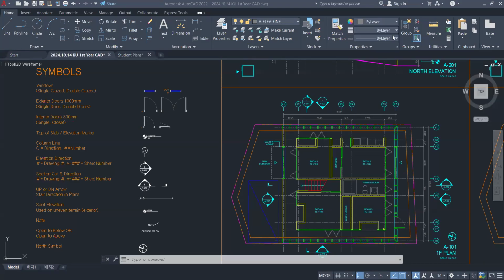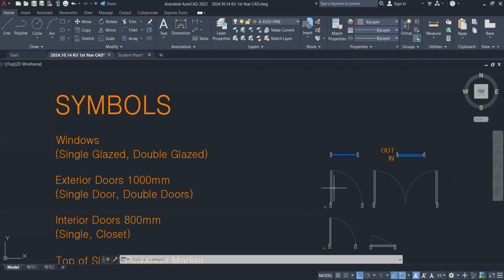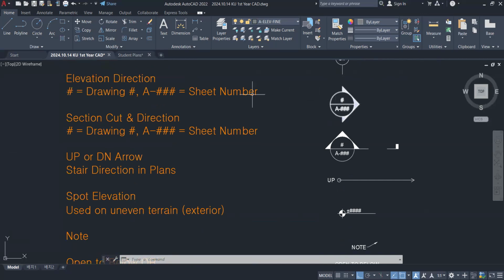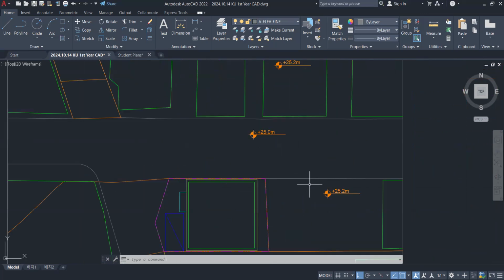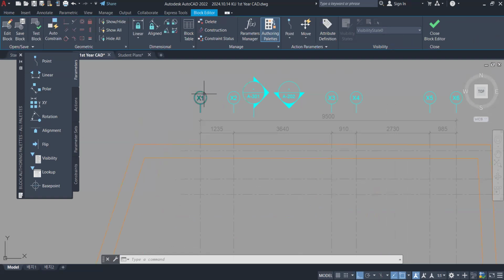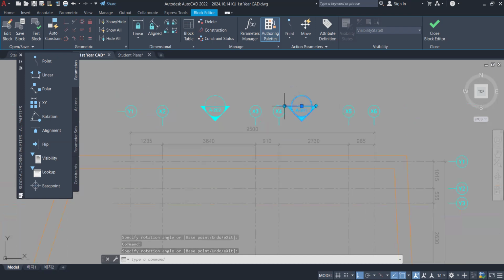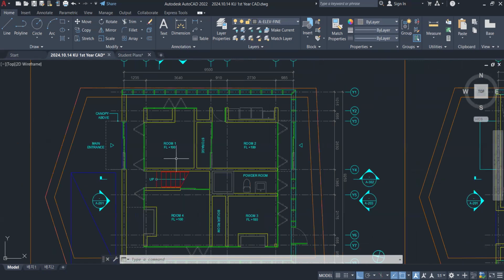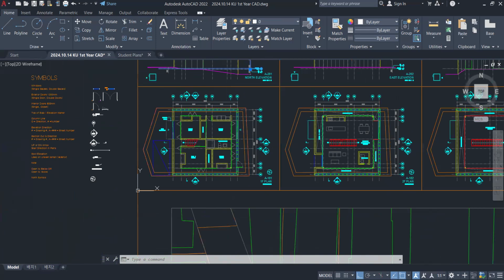AutoCAD 01 Drawing Symbols Meaning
ARCH106-03 Basic Design Studio II
For 1st year this is an explanation of the symbols on your CAD drawings.